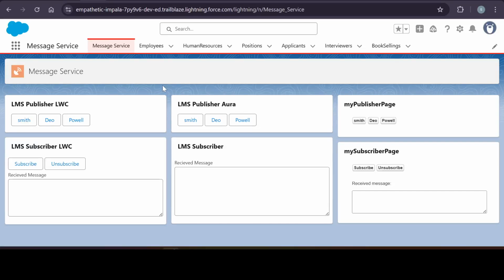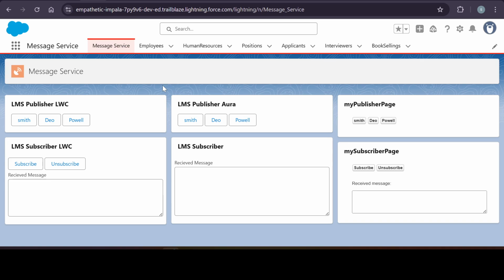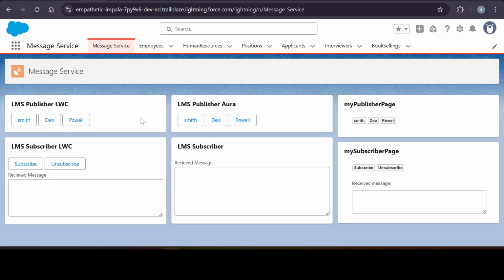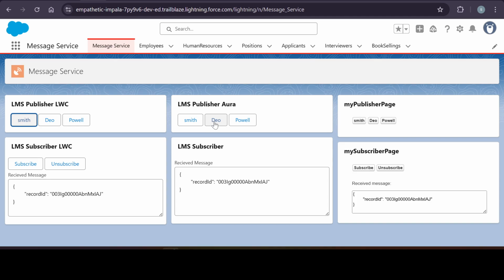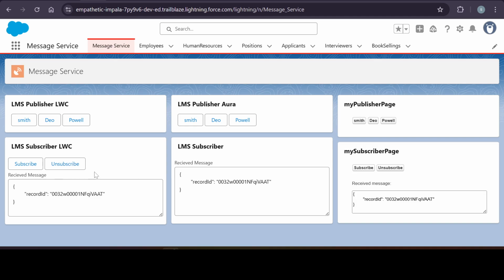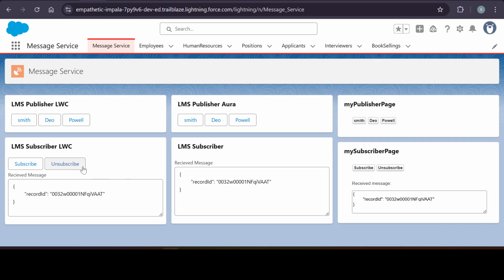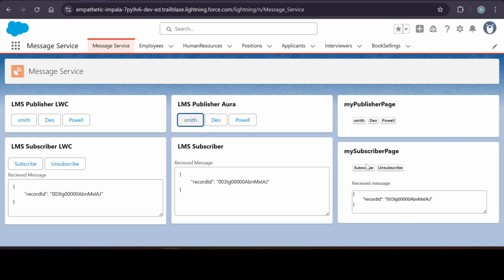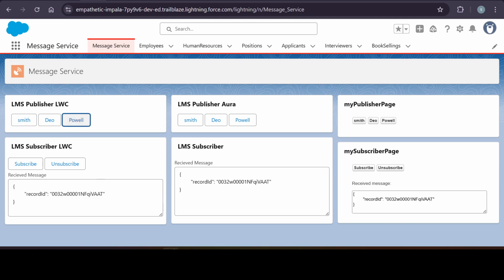Lightning Message Service - Real-Time Communication between Components | LWC, Aura, Visualforce Demo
Salesforce introduced Lightning Message Service (LMS) to make communication between components seamless, no matter where they live—inside an LWC, Aura component, or even a Visualforce page. It’s like giving your components a common “language” so they can talk to each other in real time without being tightly coupled.